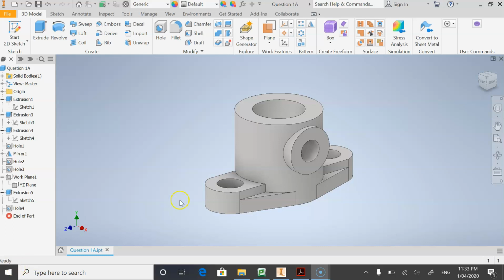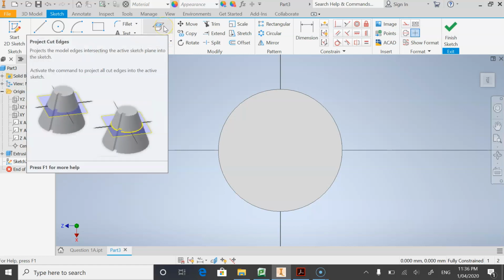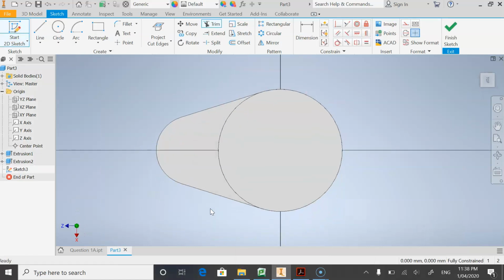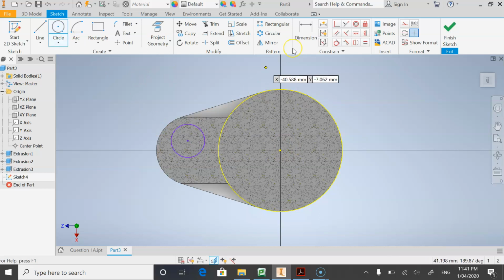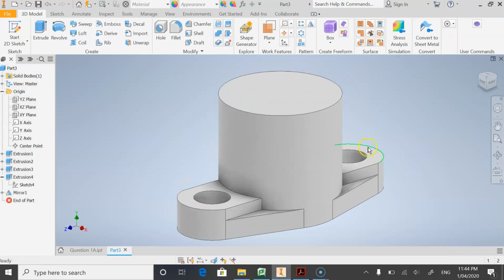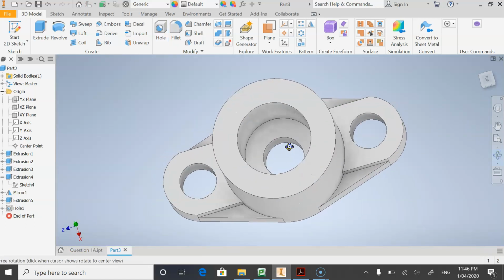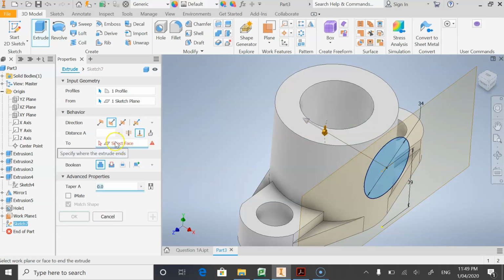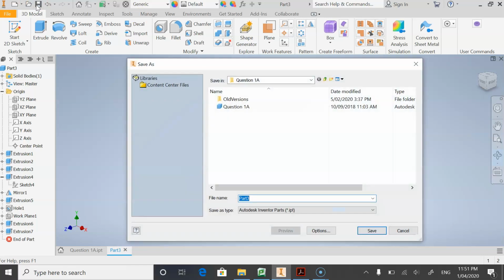Autodesk Inventor Practice Test Question